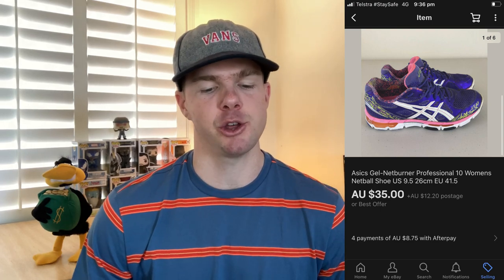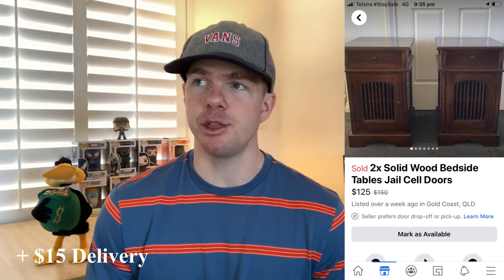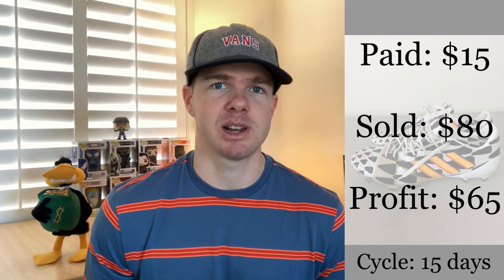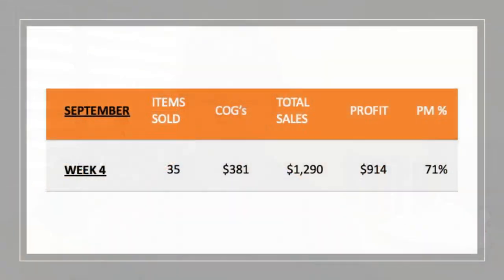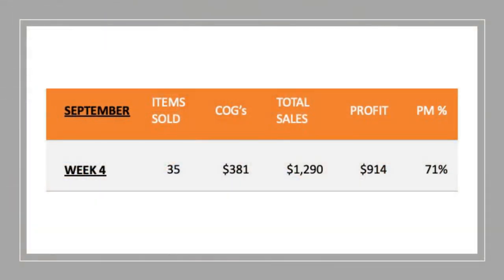MASSIVE $1,290 Week! | What Sold This Week On Ebay & Facebook Marketplace | FLIP LIFE: EP #11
It's been a HUGE week of sales this week! 35 items old at a profit margin of 71%!

4”x 6” Labels
Tape Dispenser